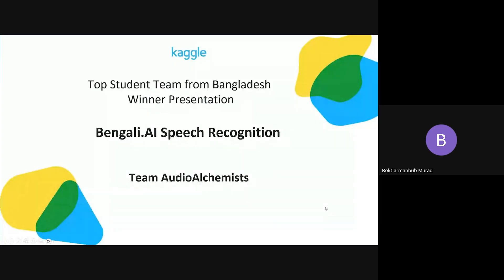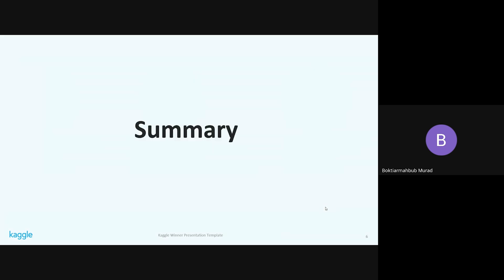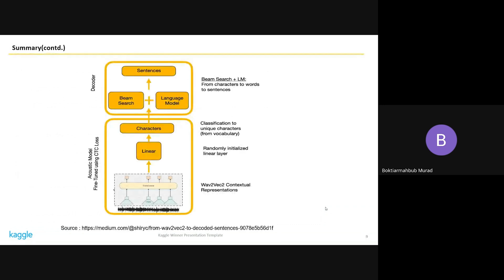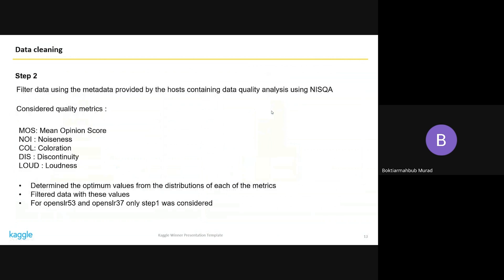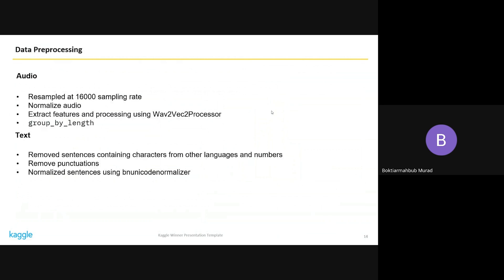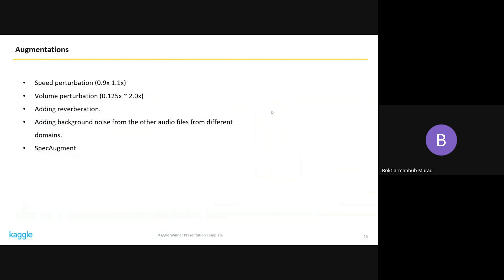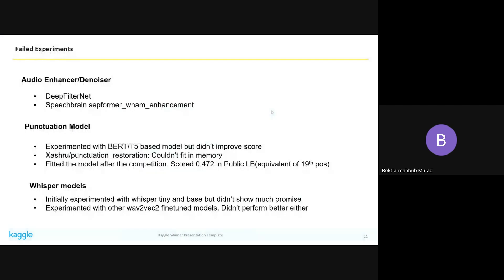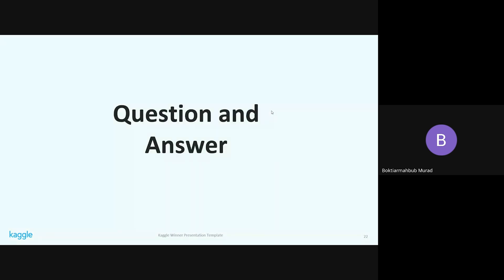Kaggle Winning Solutions Walkthroughs: Bengali.AI Speech Recognition with Team AudioAlchemists